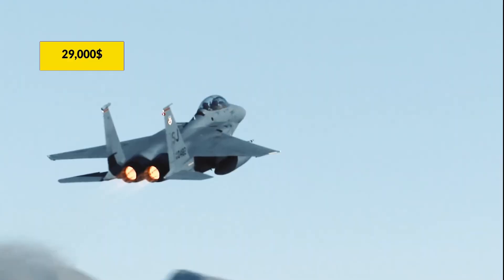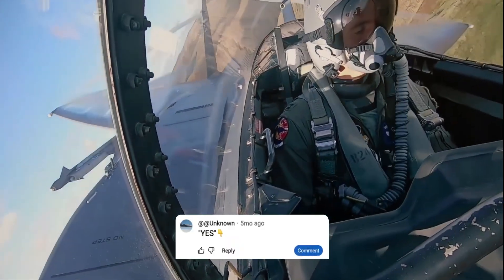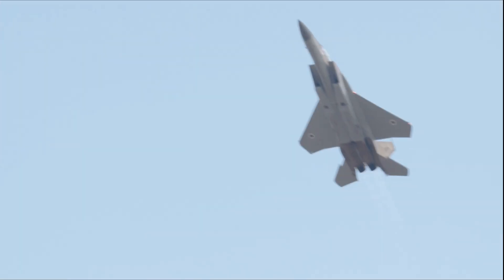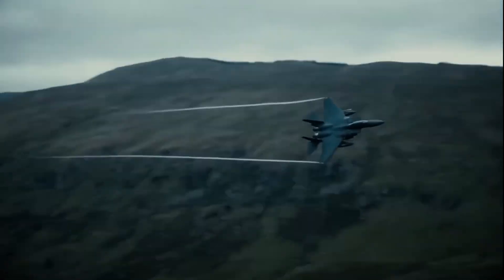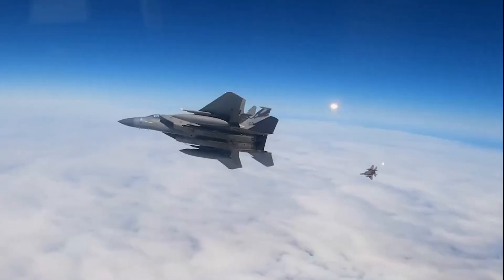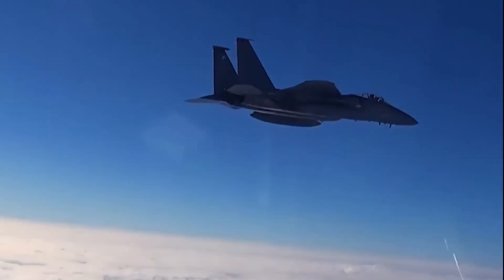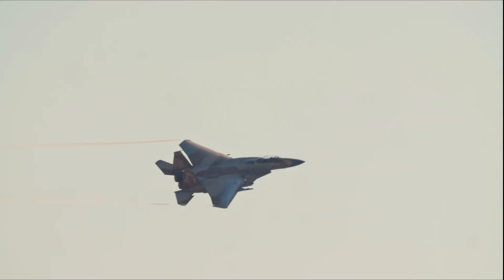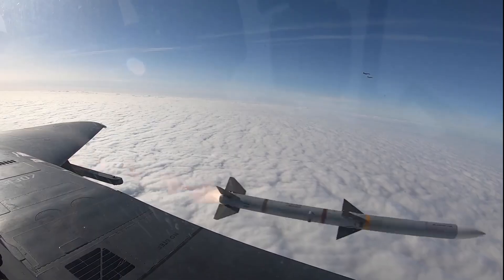Why the F-15EX Is the Most Cost-Effective Fighter in the U.S. Fleet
The U.S. Air Force is facing a massive readiness and cost crisis—and the jet solving it isn’t a stealth fighter. It’s the F-15EX Eagle II, a modernized powerhouse delivering unmatched affordability, lifespan, and capability. With a cost per flight hour dramatically lower than both the F-35 and F-22, and a lifespan advantage of up to 20,000 hours, the F-15EX delivers more flying time for every taxpayer dollar.

This video breaks down why the F-15EX is becoming the Air Force’s smartest investment: from its Open Mission Systems upgradeability, which allows rapid software and sensor improvements, to its digital engineering benefits that cut build time and boost reliability. We also explore the jet’s EPAWSS electronic warfare suite performance, giving pilots next-generation survivability without the cost of stealth maintenance.

With unmatched hypersonic payload capability, superior AESA radar advantages, and huge infrastructure savings thanks to compatibility with existing F-15 bases, the Eagle II offers multi-role versatility the fleet urgently needs.

If you want the real story behind Air Force procurement decisions, fighter jet economics, and why the F-15EX is outperforming expectations, you’re in the right place.

F-15EX cost per flight hour analysis, F-15EX Eagle II lifespan advantage, F-35 sustainment burden comparison, F-15EX Open Mission Systems upgradeability, Eagle II digital engineering benefits, EPAWSS electronic warfare suite performance, F-15EX hypersonic payload capability, F-15EX vs F-35 infrastructure savings, AN/APG-82 AESA radar advantages, F-15EX multirole mission value, F-15EX procurement efficiency review

This channel does not promote violence, political agendas, or any form of military endorsement.